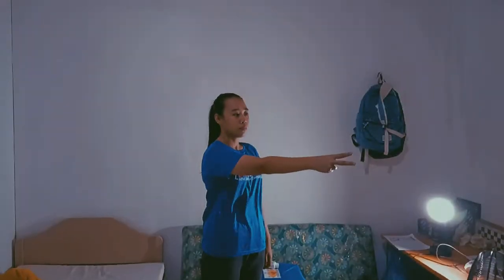hand signals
educational purposed only. thank you